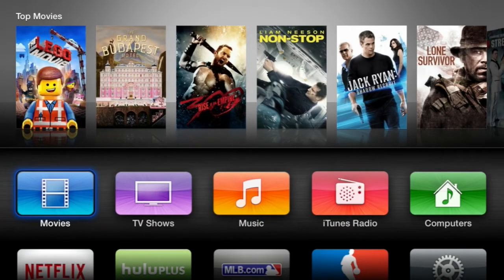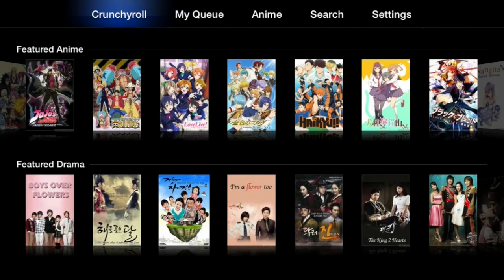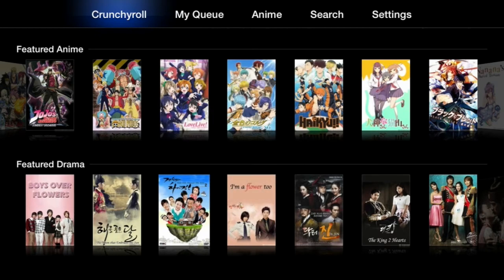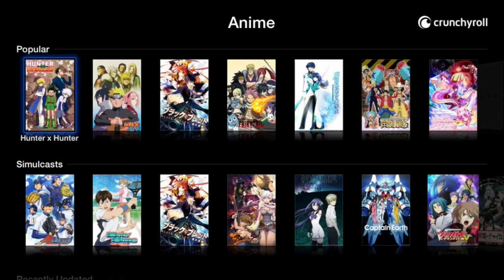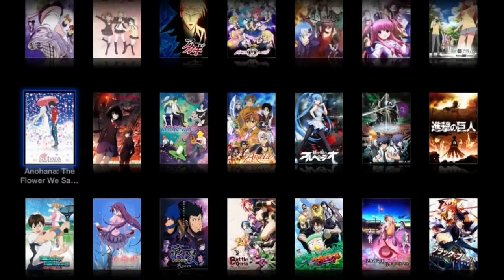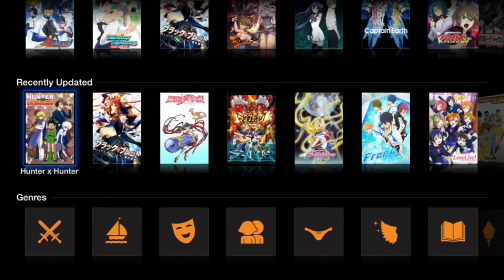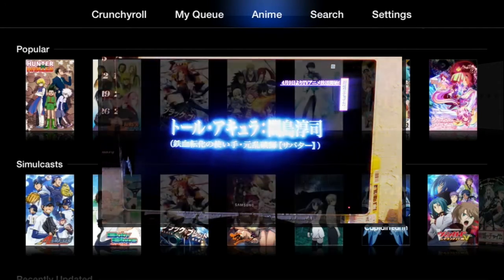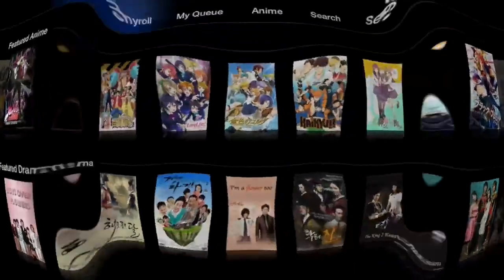Crunchyroll App: For  Apple TV - Demonstration (2014)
Today You will be seeing a Demonstration
of Crunchyroll on Apple TV 2nd generation
Stream anime for a low monthly price ^_^

Crunchyroll On Apple TV:
Apple TV device can now have another way to get
your anime and drama fix in superb HD up to 1080p
quality and simulcasts up to one-hour after Japan
showings! iPhone, iPad and iPod touch users can
use AirPlay® to stream music, photos and videos
from their devices directly to their HD TV with Apple TV.

A Premium membership, enjoy the following features:
- Price $6.99 Monthly
- No ads
- Watch newest episodes 1-hour after airing in Japan
- Access to HD and DVD quality videos
- Watch on PS3, PS4, Xbox 360, Apple TV, Roku, and more

Elgato Game Capture HD Buy At Amazon